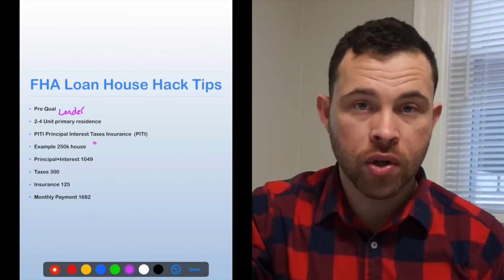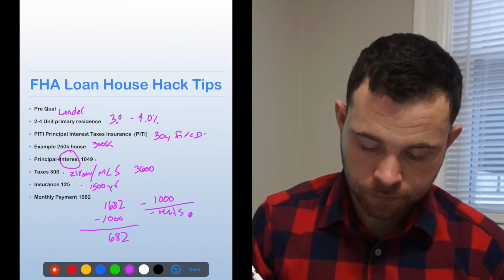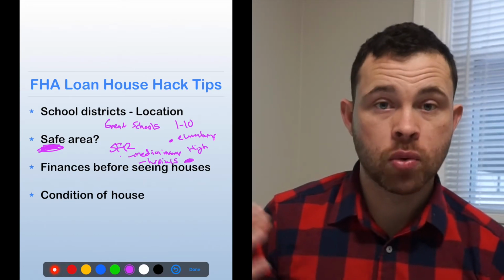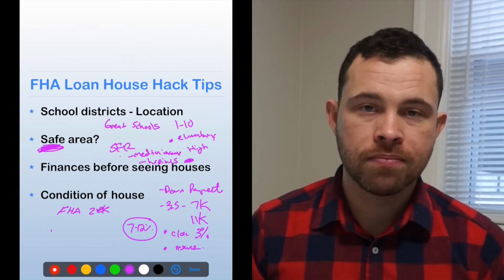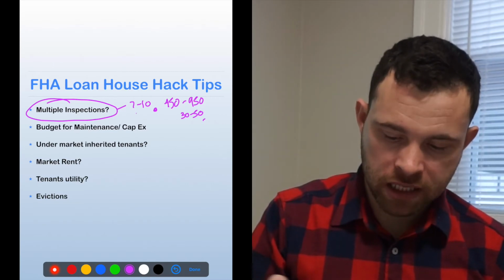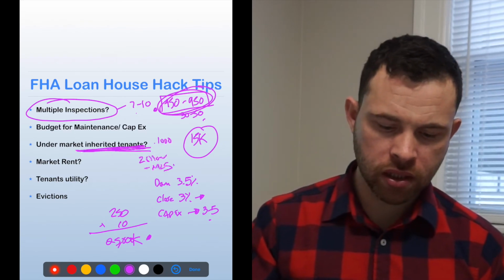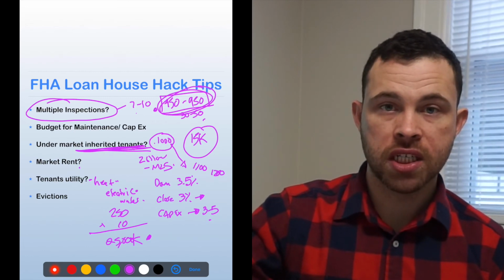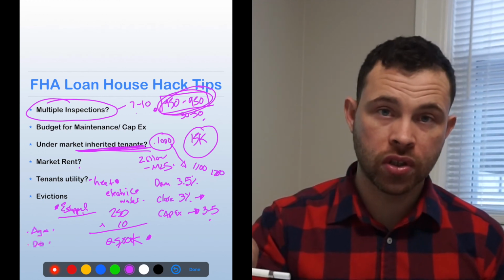FHA Loan 2021 | FHA Loan First Time Home Buyer House Hacking I FHA Loan Explained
FHA Loan is a common loan for a first time buyer. If you consider house hacking- you can live for free or cheap with a low downpayment on the house.

Downpayment for a FHA loan. Typically credit 580+ as well as 3.5% down. Its smart to set aside money for closing costs (typically 3% or purchase price) and repairs (3-5% initially)

The interest rate for an owner occupied property is typically much stronger than an investment property.

The costs associated with are around 7-12% of the purchase price. Its possible to have seller pay a portion of closing costs so it would be less money out of pocket for the purchase of the house.

If you inherit tenants and they are paying under market rent- you can either write a new agreement and raise the rents or keep them below market, but the choice is entirely up to your long term goals.

For an FHA purchase, the building needs to be structurally sound- so cannot buy a building that needs a ton of work... that would be better suited for a 203k loan

The example is a 250k purchase price of the house- and inheriting one tenant paying 1,000 monthly.